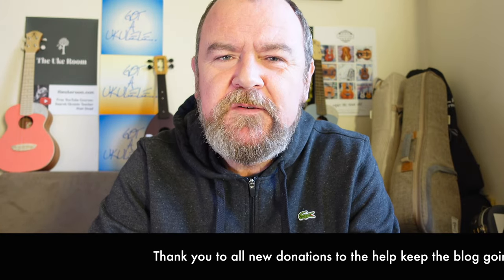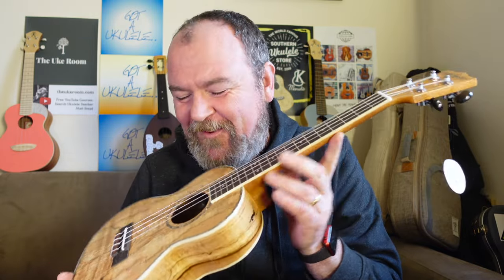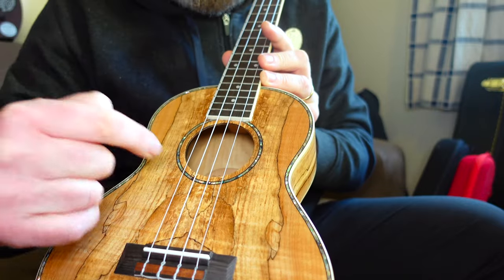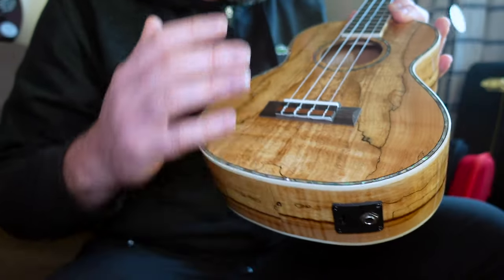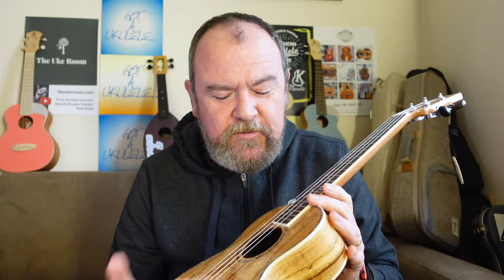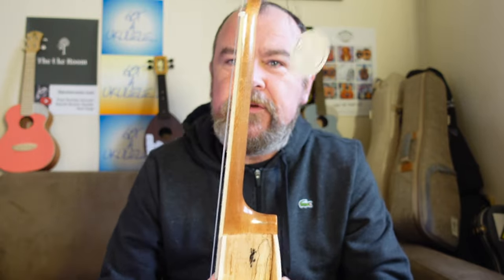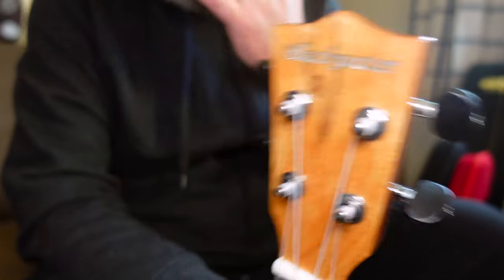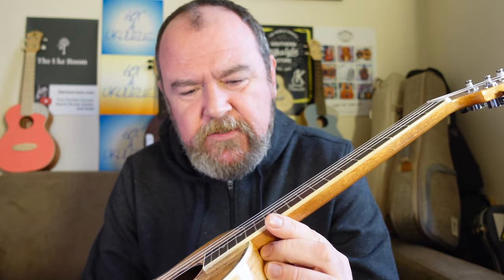Got A Ukulele Reviews - Blackwater YMUK-27FM-EQ Tenor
Got A Ukulele reviews looks at this spalted maple tenor from Blackwater. Full review
LINKS AND CHAPTERS! ↓ ↓

Intro 0:00
Thank you's 0:18
Review start 0:50
Pricing 6:00
Sound sample 6:35
Summing up 9:09